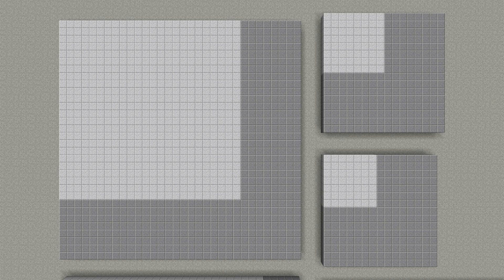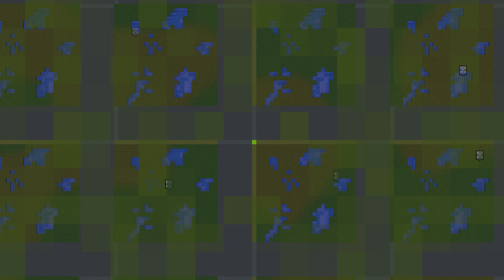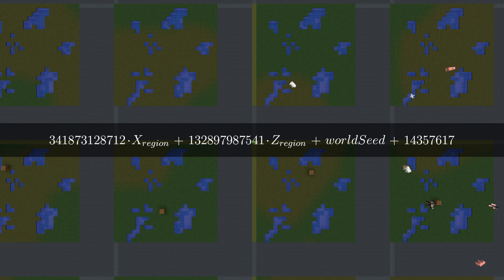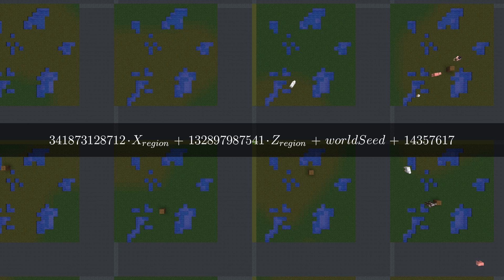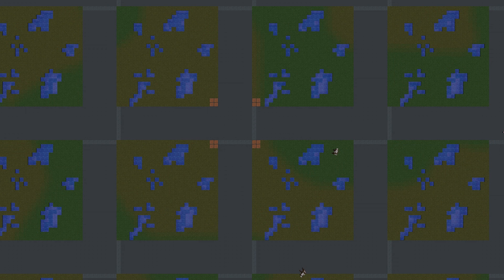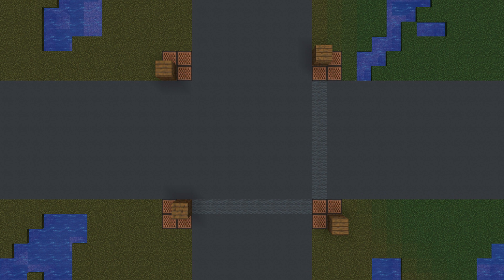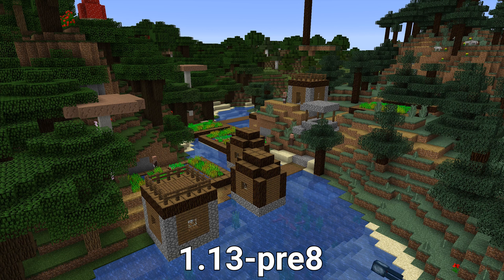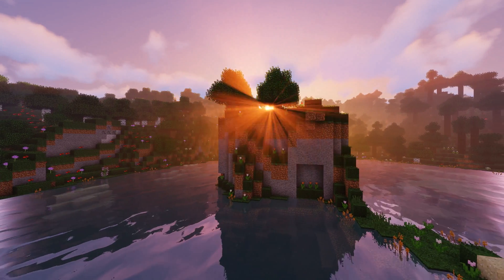Minecraft 1.13 Structure Generation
Minecraft structure generation has changed in 1.13, so you're going to need a new list of quad witch hut seeds. This video gives a basic primer on how Minecraft chooses structure locations, and what's changed in 1.13.